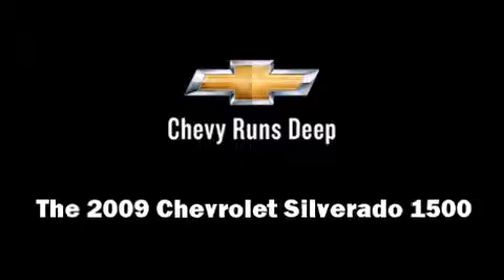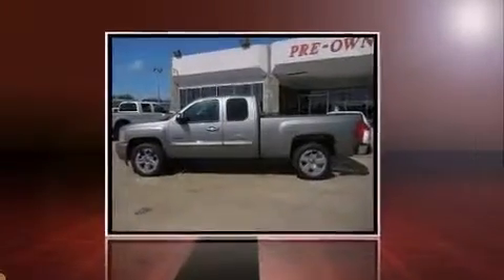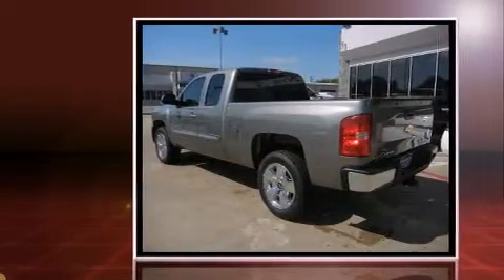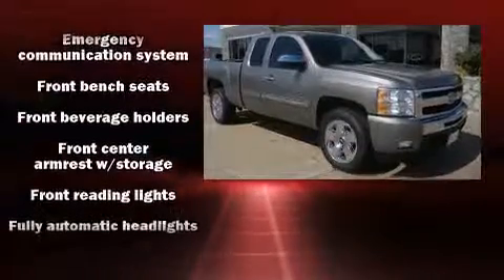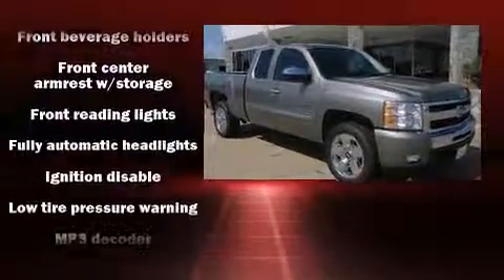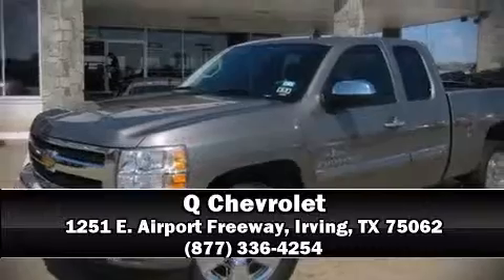2009 Chevrolet Silverado 1500 in Irving, TX 75062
Q Chevrolet
1251 E. Airport Freeway

The 2009 Chevrolet Silverado 1500. It features an automatic transmission, rear-wheel drive, and a powerful 8 cylinder engine. Chevrolet prioritized practicality, efficiency, and style by including: delay-off headlights, front and rear reading lights, variably intermittent wipers, a rear step bumper, tilt steering wheel, an overhead console, and much more. Premium sound drives 6 speakers, providing you and your passengers a sensational audio experience. Chevrolet ensures the safety and security of its passengers with equipment such as: dual front impact airbags, ignition disabling, onStar, and ABS brakes. Our sales reps are knowledgeable and professional. They'll work with you to find the right vehicle at a price you can afford.